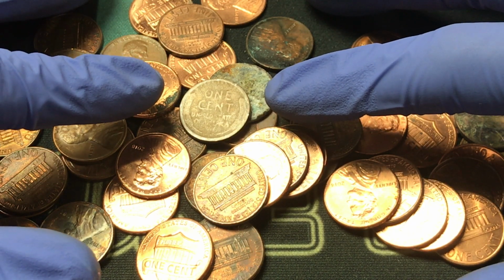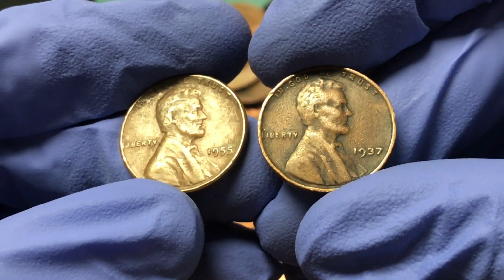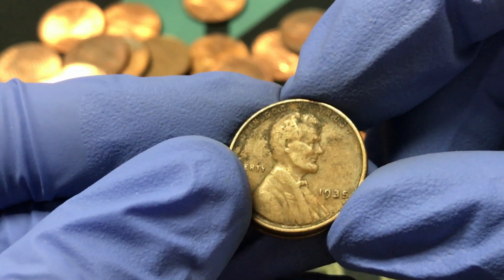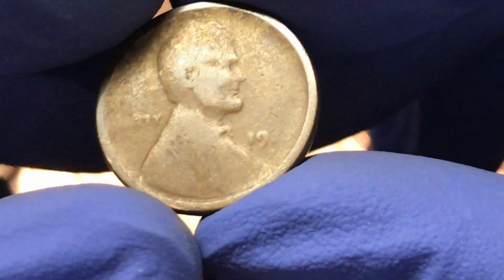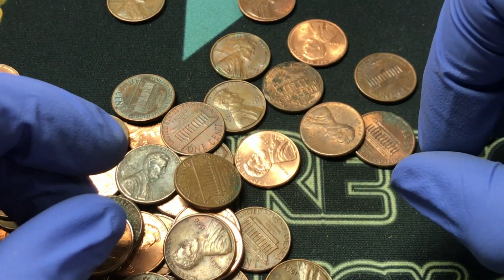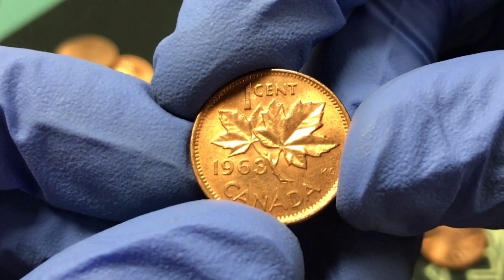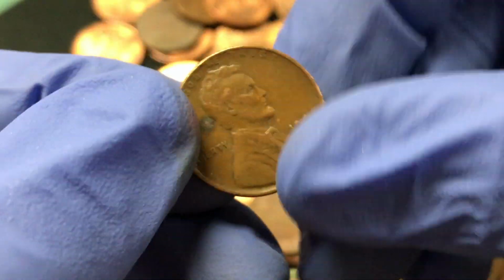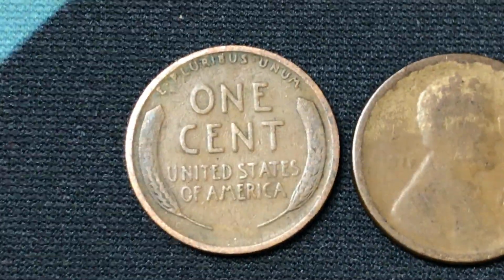INSANE COIN ROLL HUNT - MOST WORN COIN EVER + A BIG FIND ($50 PENNIES)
This was one for the record books. So many cool finds... whether it was the abundance (and most-ever) pre-1940 finds, the single most worn find, or the coolest (and oldest) wheat penny I've ever found, we had an awesome time and I'm super excited to share it with you! Probably going to be tough to top this off the next time I go searching but it's great to have a big hunt like this every once in a while.